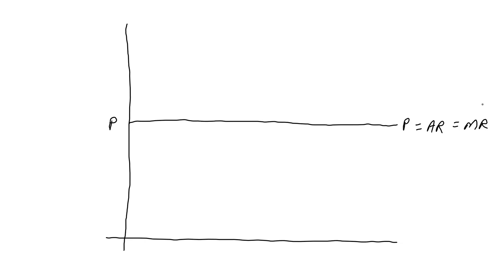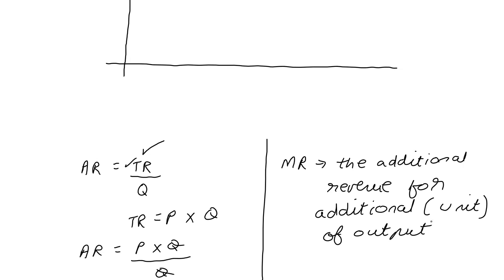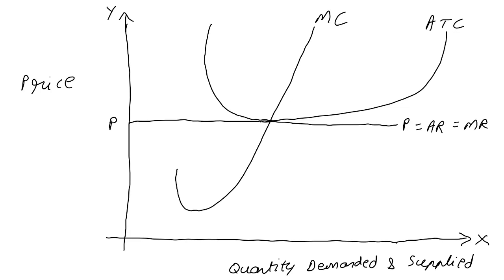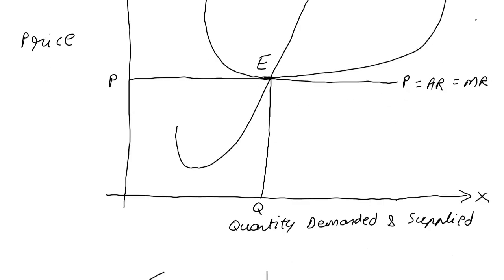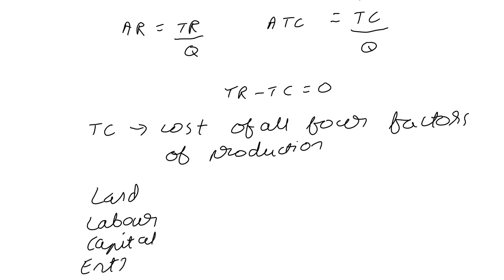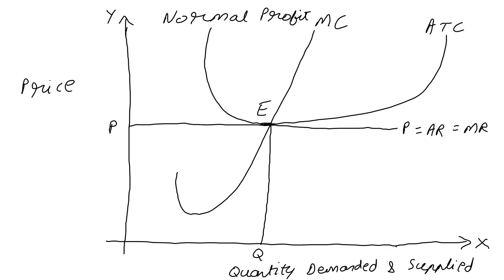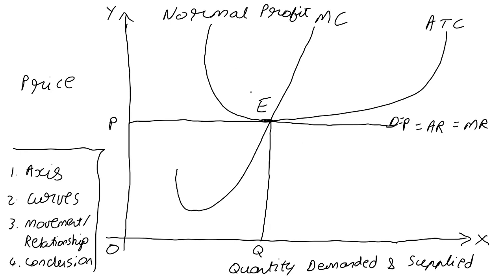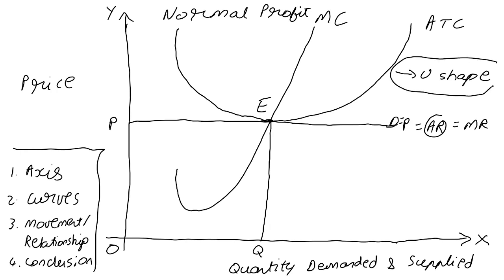Drawing a Firm in Perfect Competition Making Normal Profits | Economics Diagram Explanation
In this video, I explain how to understand and draw the diagram of a firm in perfect competition making normal profits.

The diagram shows the equilibrium position of a perfectly competitive firm where AR = MR and the firm produces at the output level where MC = MR. Since the firm is making normal profits, price is equal to average cost, meaning the firm earns just enough revenue to cover all its costs, including opportunity cost.

This video is useful for students studying microeconomics, market structures, perfect competition, firm equilibrium, and normal profit diagrams.

Topics covered in this video include:

Perfect competition diagram
Normal profit explained
AR = MR under perfect competition
MC = MR equilibrium condition
How to draw the firm’s equilibrium diagram
Why normal profit occurs when AR = AC